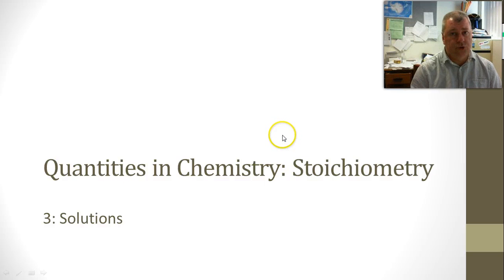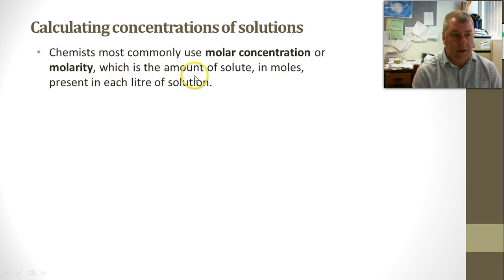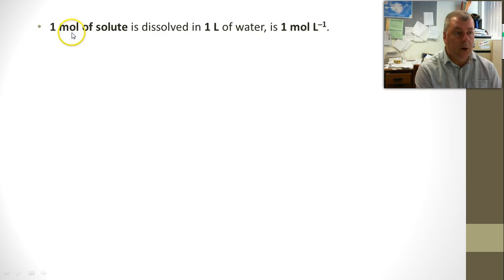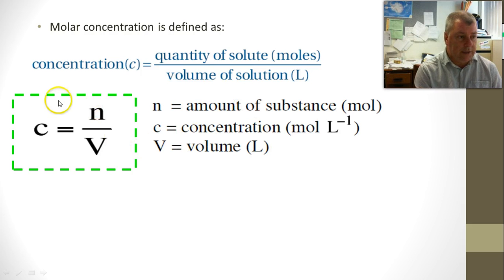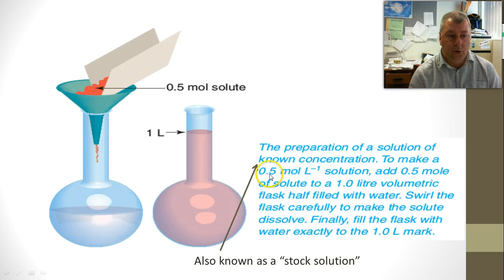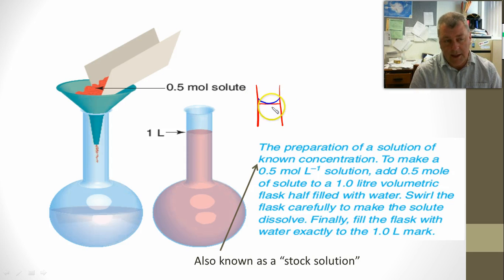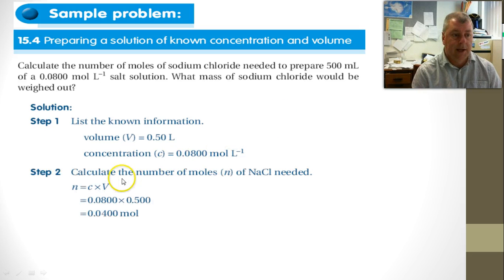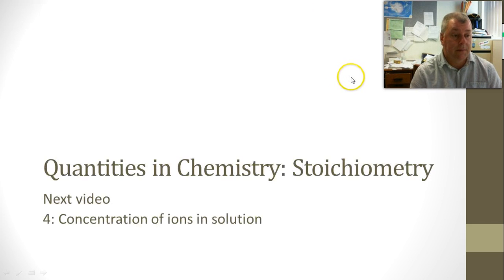Physical Science 17 3 Stoichiometry